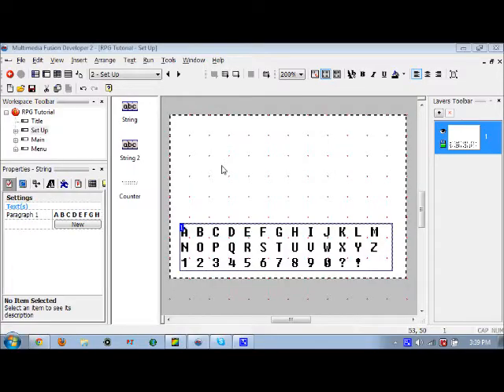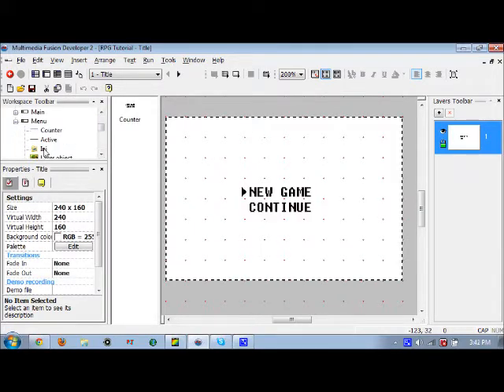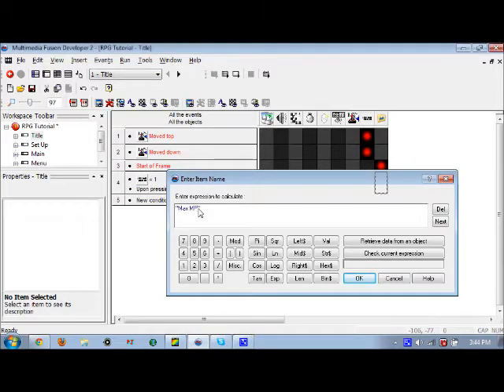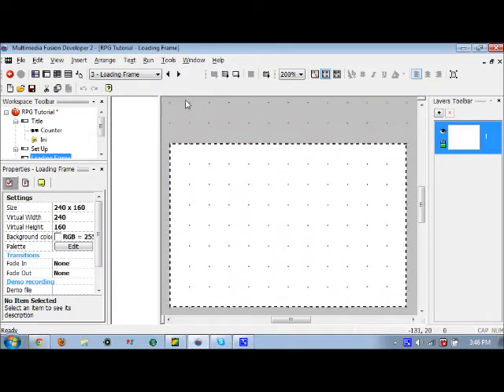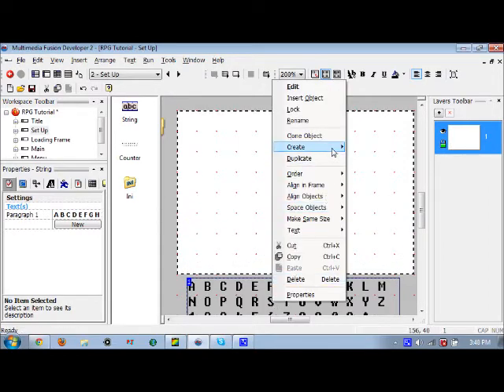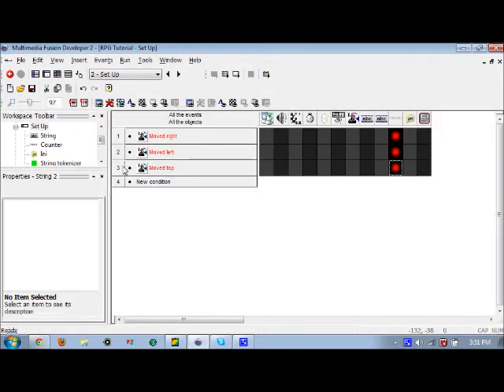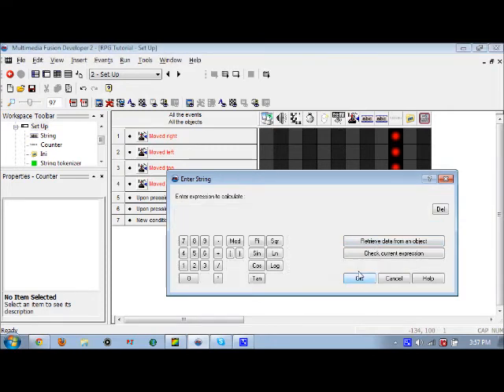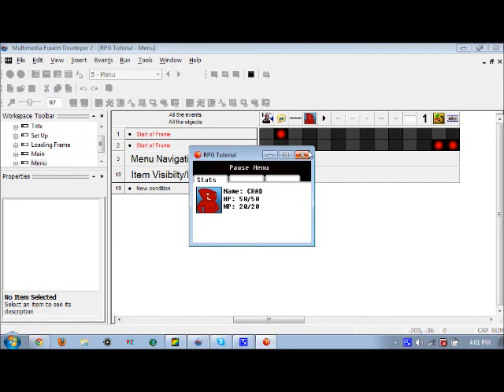MMF2 RPG Tutorial: Name Input/Saving